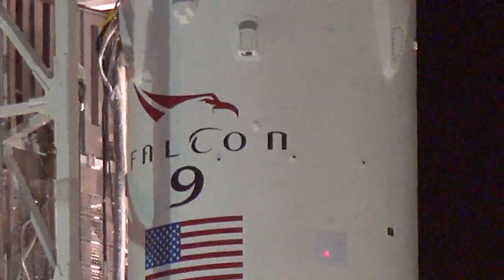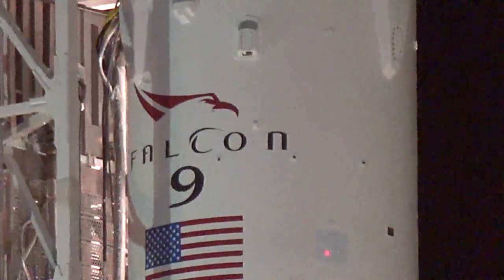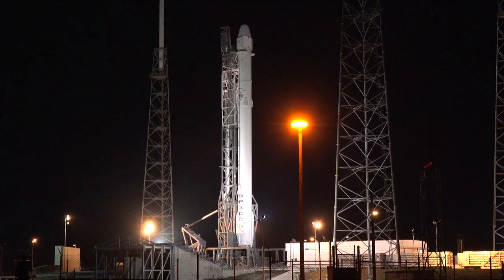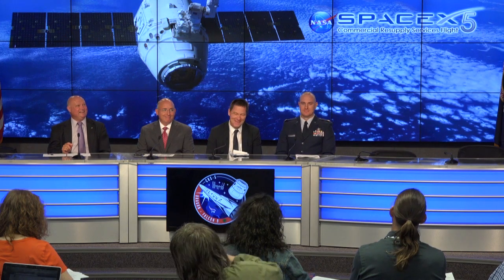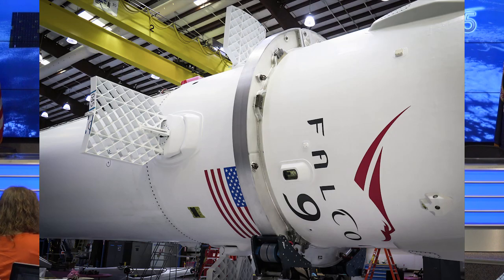Space X - Update - CRS-5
Hans Koenigsmann did not want to steal the show, at the Jan. 5th NASA press conference, but. 90 percent of the questions were about the new "Autonomous Space Port Drone Ship". We edited the long version to bring you the highlights from the Space X launch manager. Very fun and informative press conference.      We are a US disabled veteran run, non profit video production company who's mission is to bring to the rest of the country/world the good news of the US Space Program, both commercial and government operations and in particular launches .